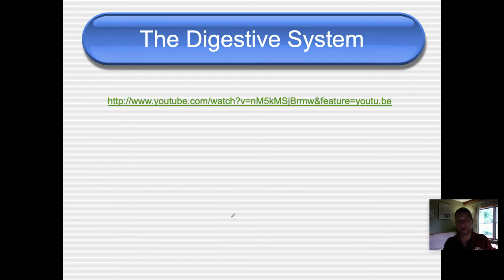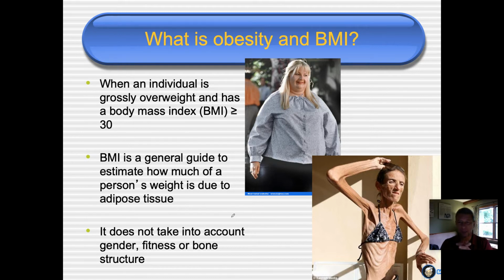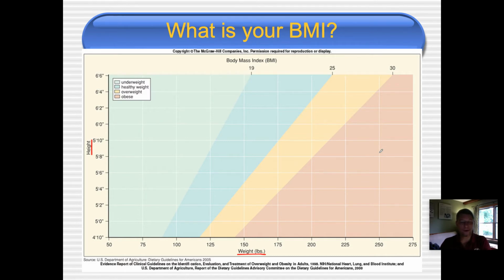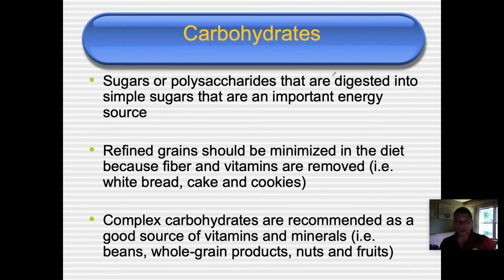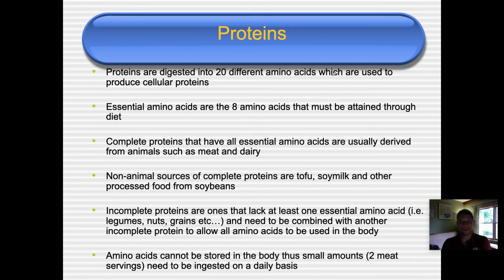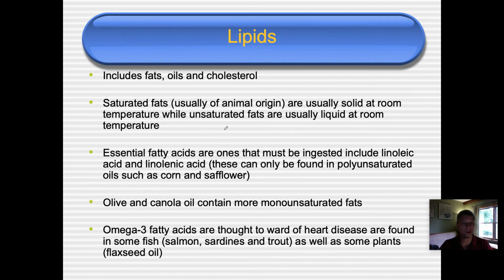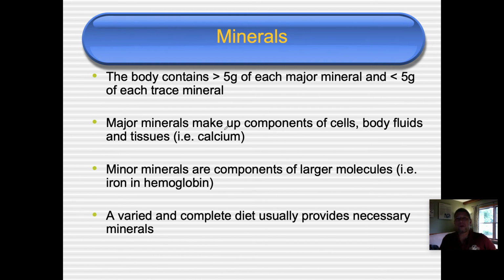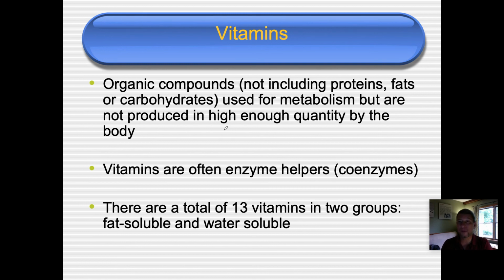Human Biology The Digestive System C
BMI and a discussion of nutrients